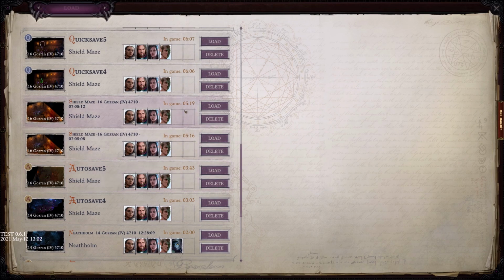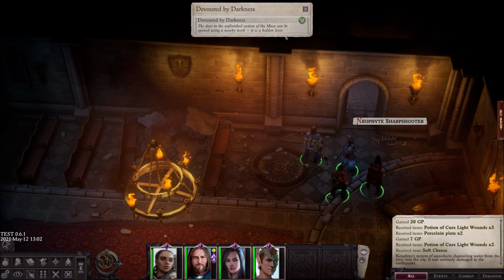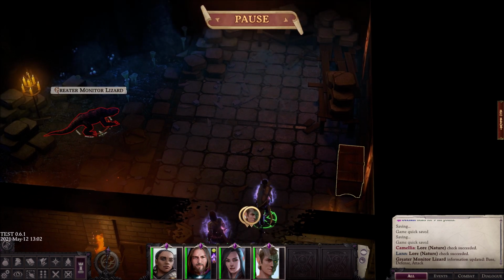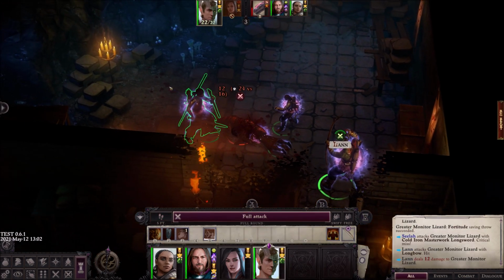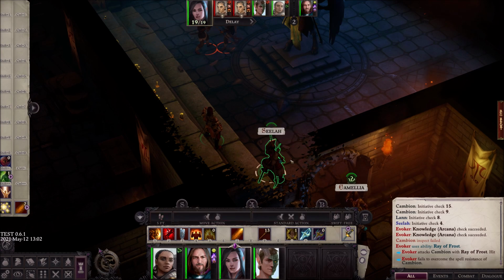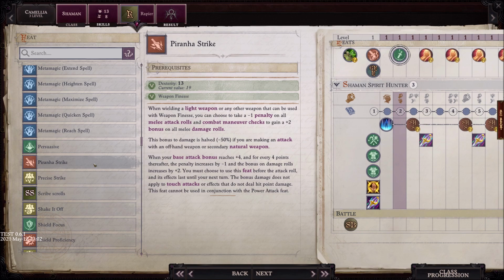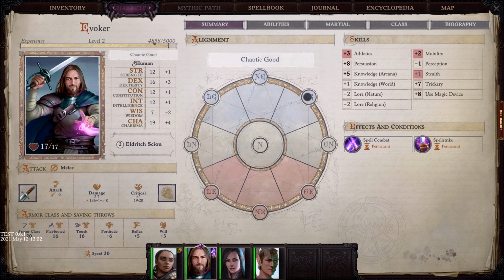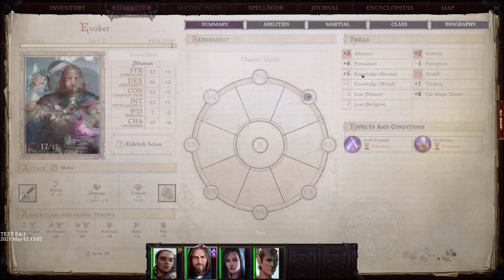Pathfinder: Wrath of the Righteous (Beta)- Part 6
Here it is! I broke down and had to buy into the Beta to look at this amazing new game from Paizo & Owlcat. Love you all, and I hope to see you in this early look at Wrath of the Righteous!